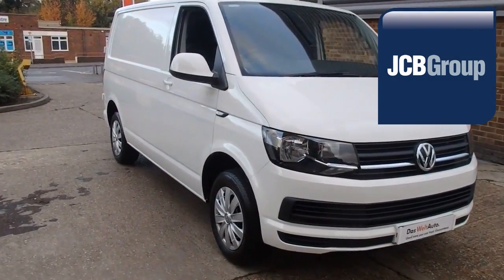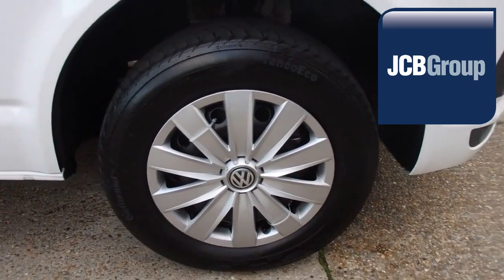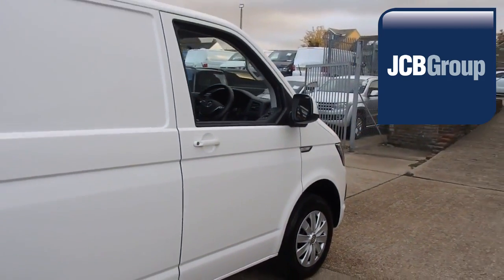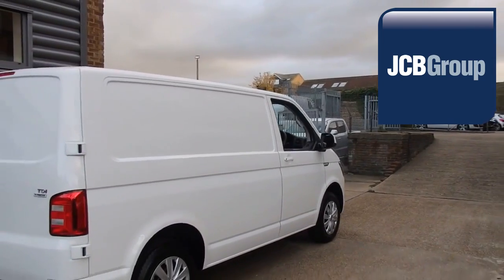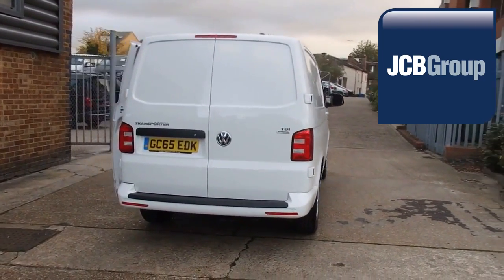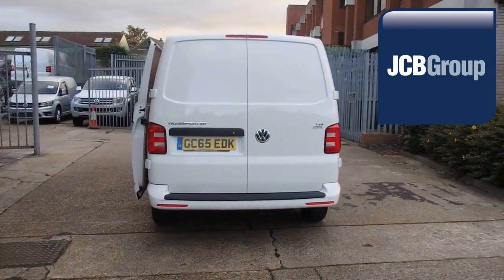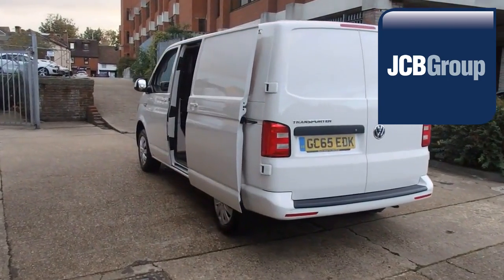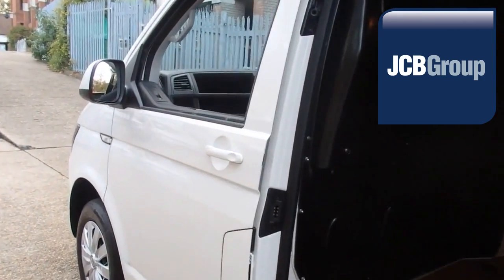GC65EDK Volkswagen Transporter 2.0 TDI (140PS) T28 Trendline SWB BMT 2l JCB VAN CENTRE SITTINGBOURNE